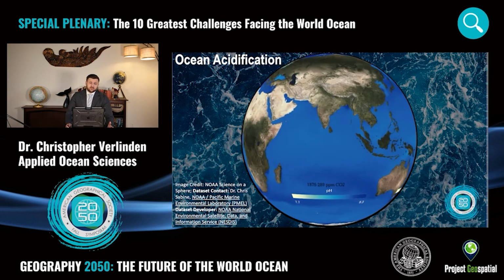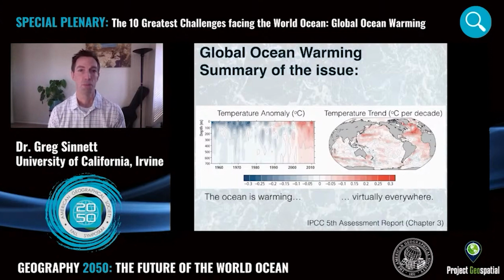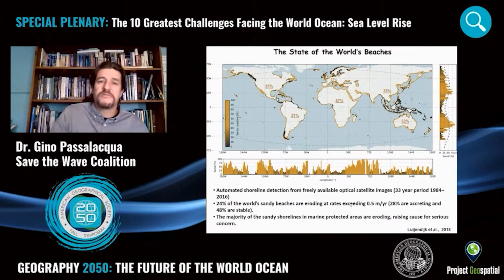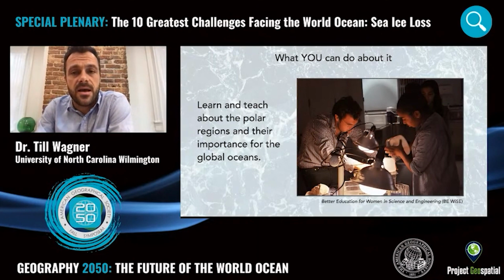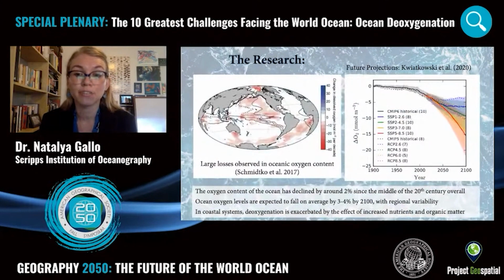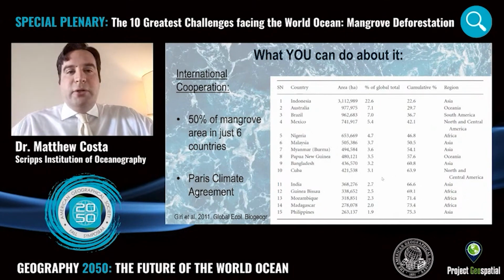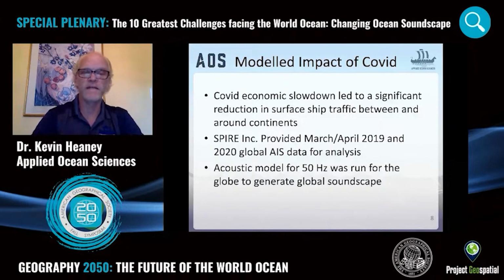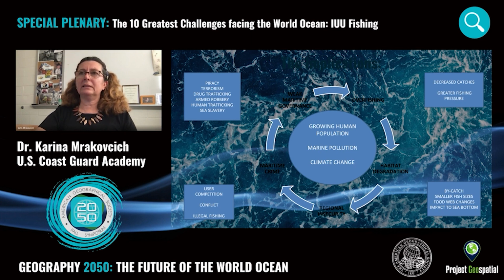The Top 10 Challenges Facing the World Ocean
Monday 11/16/2020 - Special Plenary - Human Impacts on the Ocean

Hosted by Dr. Chris Verlinden, this discussion combines all 10 Greatest Challenges Facing the World Ocean recordings, including Ocean Acidification, Global Ocean Warming, Sea Level Rise, Sea Ice Loss, Coral Reef Loss/Bleaching, Ocean Deoxygenation, Mangrove Deforestation, Ocean Plastics, Changing Ocean Soundscape, and IUU Fishing.